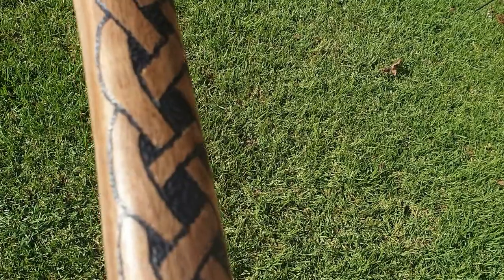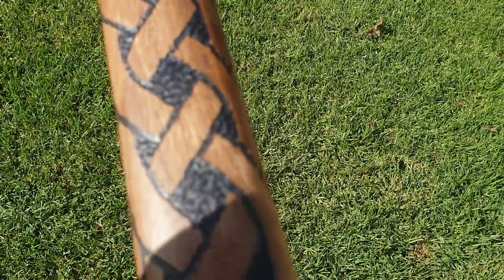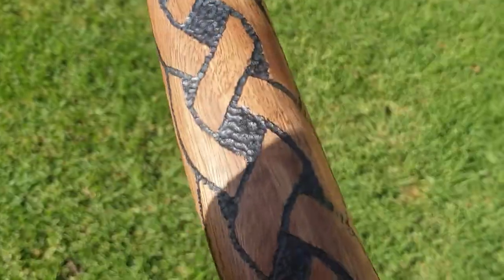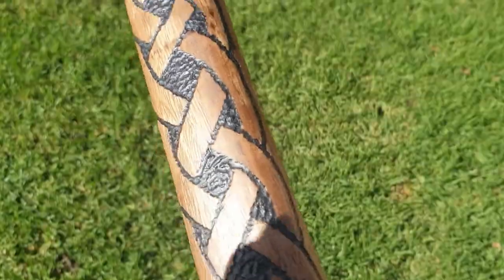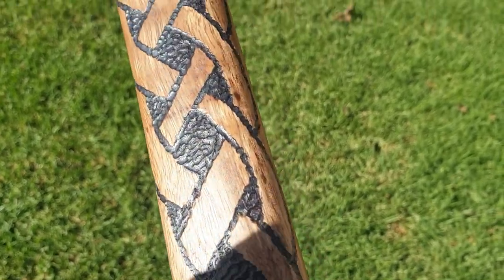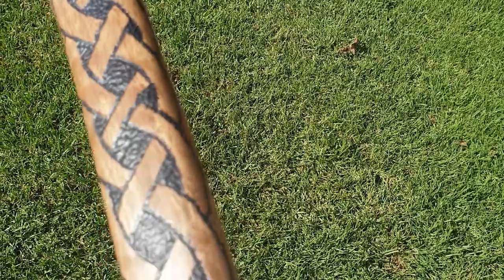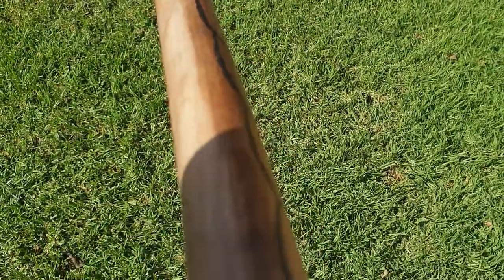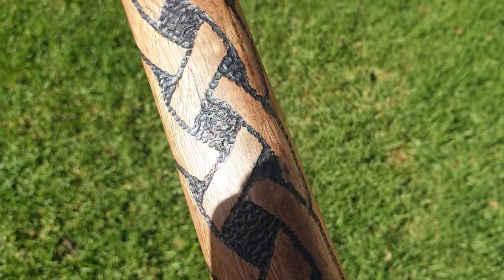RUSTY AXE HEAD RESTORATION ..Part 4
The handle